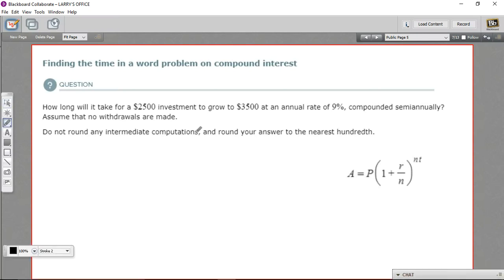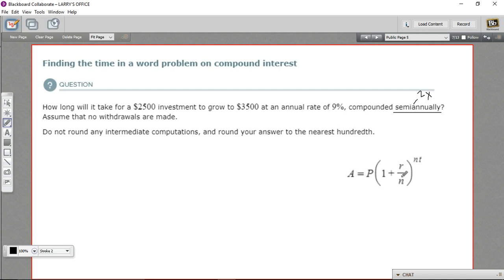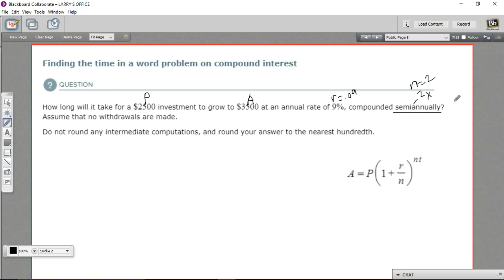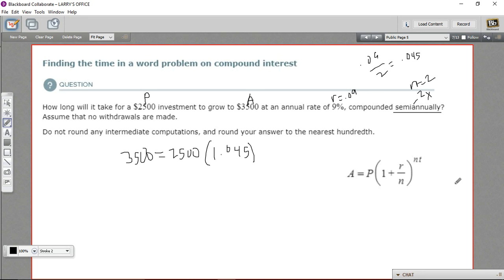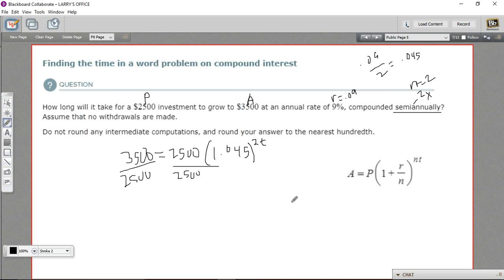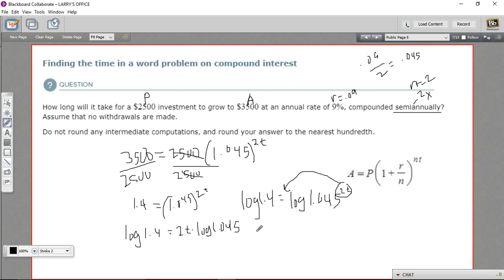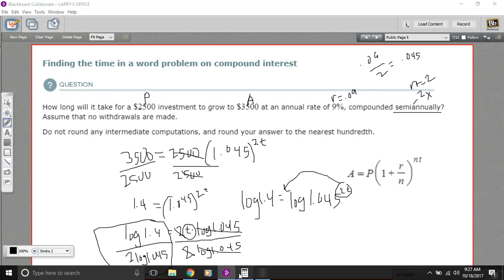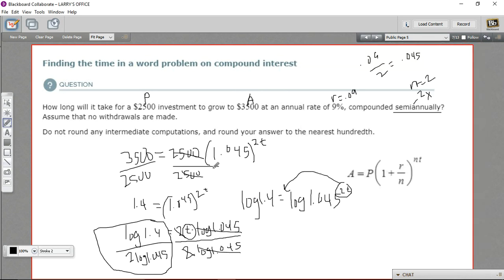Finding the time in a word problem on compound interest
How to find the time in a word problem on compound interest